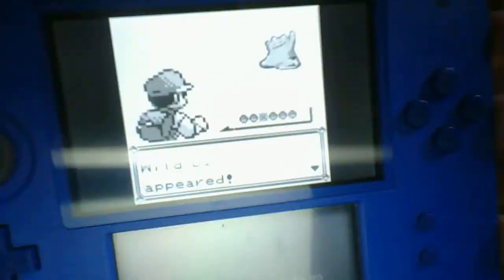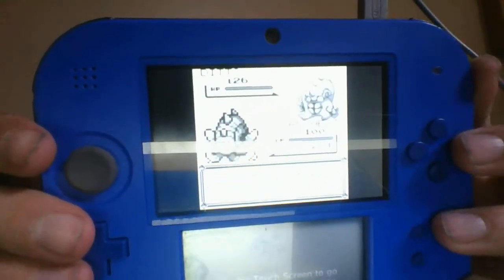Odd Pokemon Red Glitchs Episode 1